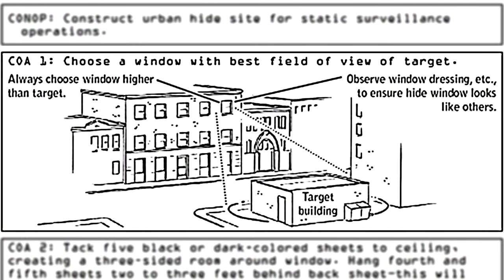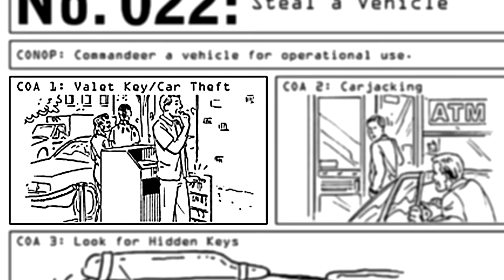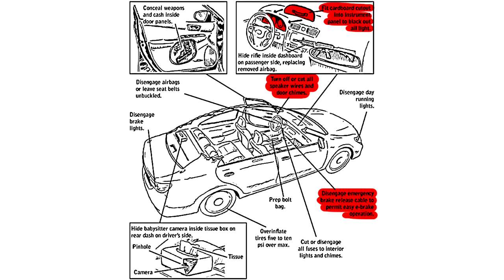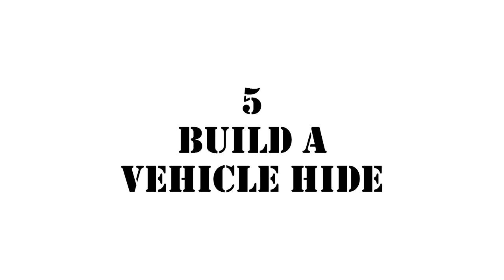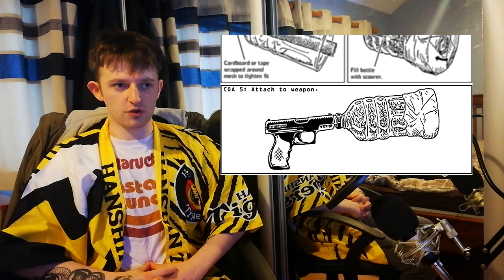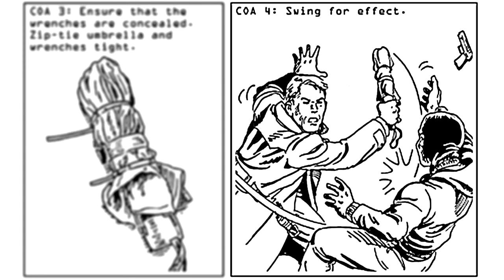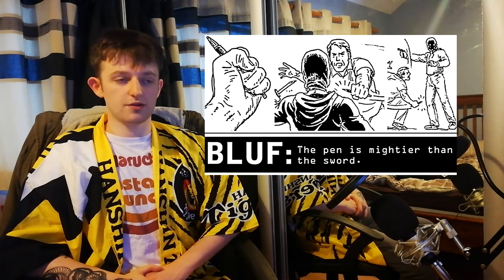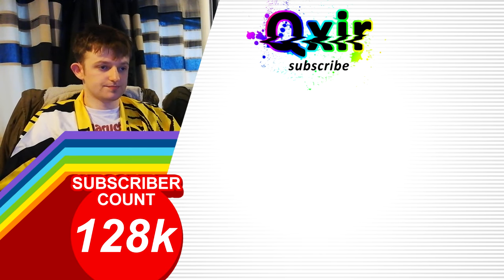10 Skills For the Agent Without Remorse | Deadly Survival Skills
Taking a look at the book "100 Deadly Skills" written by former Navy Seal, Clint Emerson. This video looks at skills 21 through 30; focusing on stealing things and hurting people; just awful things, really.

"You will learn how to escape a locked trunk, make an improvised Taser, trick facial recognition software, prevent tracking, evade a kidnapping, elude an active shooter, rappel down the side of a building, immobilize a bad guy, protect yourself against cyber-criminals, and much more — all using low-tech to “no-tech” methods."